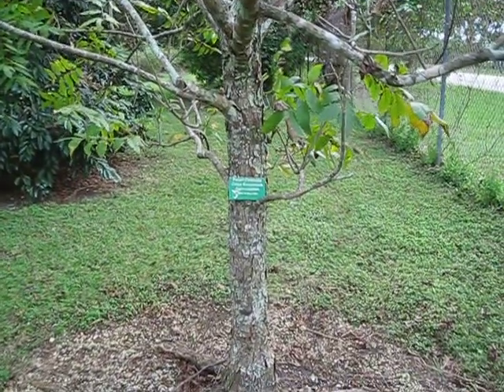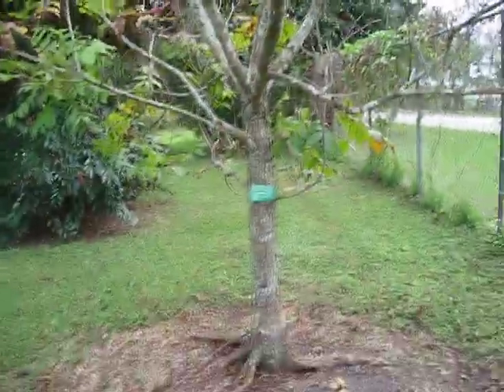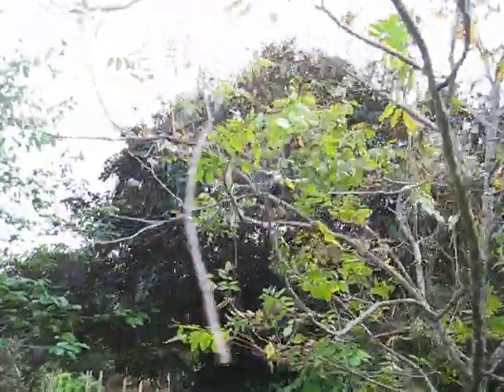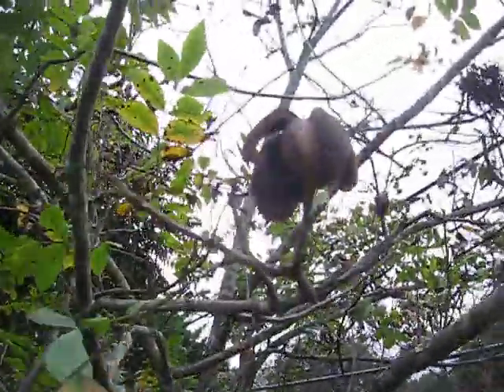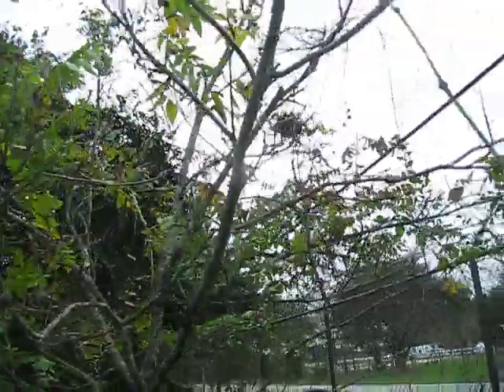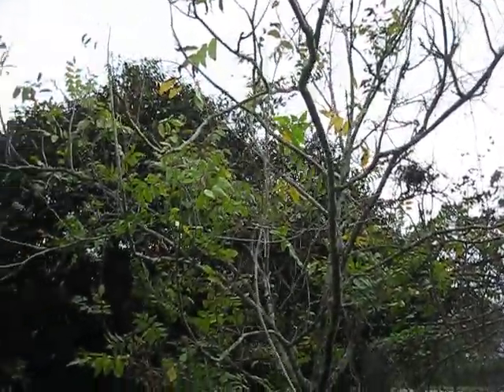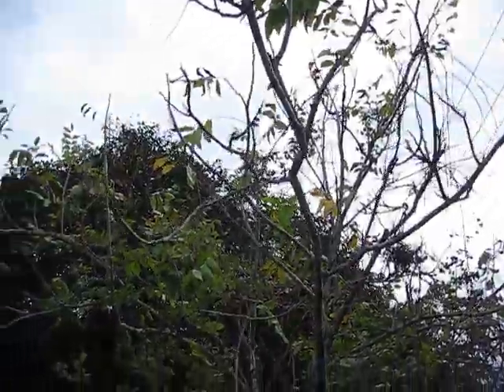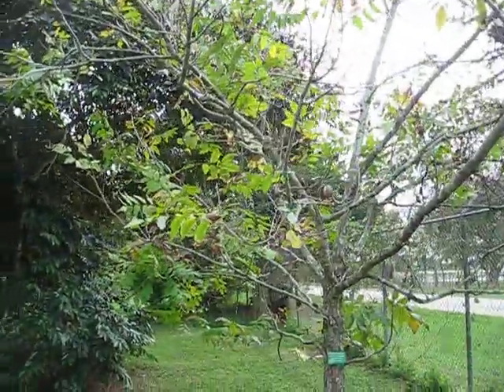Carya illinoinensis Pecan Tree in Homestead Fl.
These trees are numerous in North Florida and the northern parts of central Florida where zone 9a can be found but is not often seen in the southern half of the peninsula.